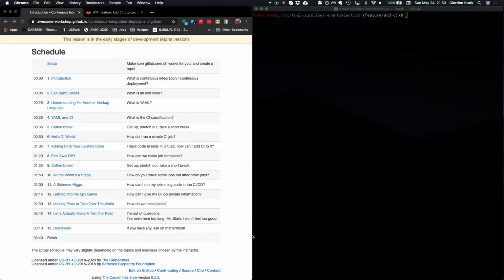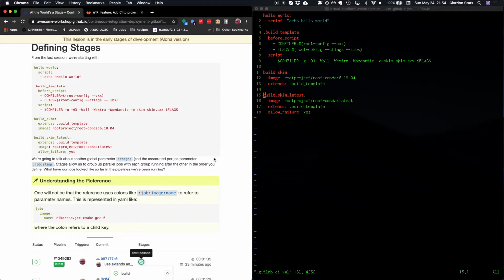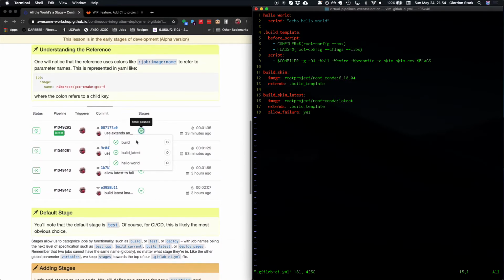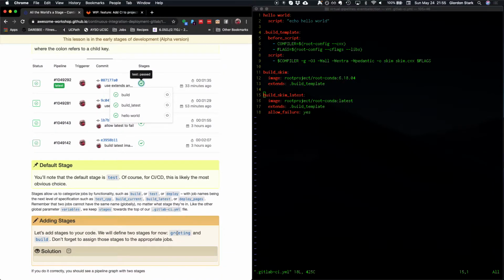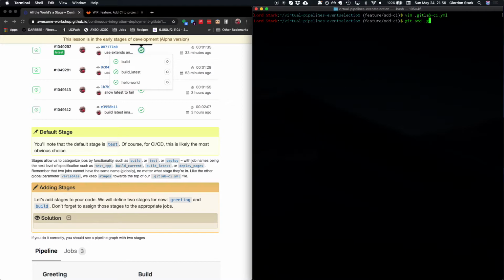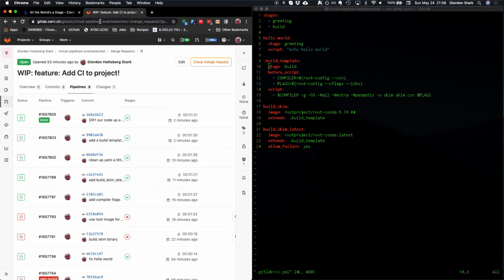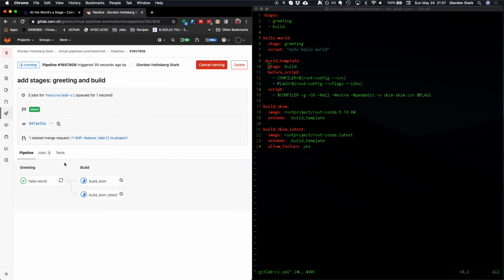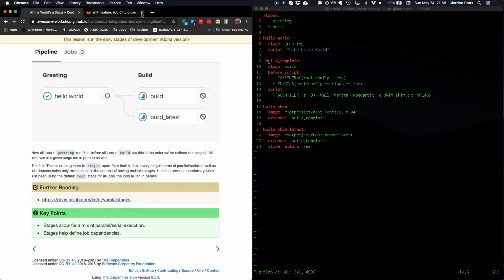10 All the Worlds a Stage